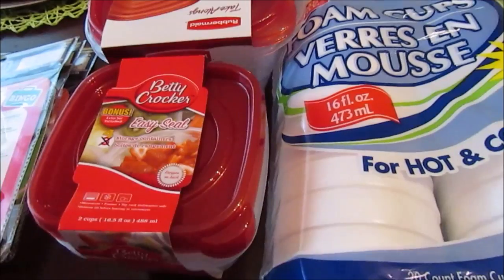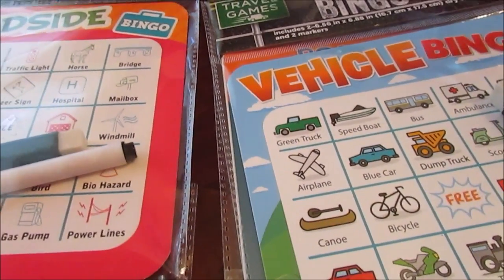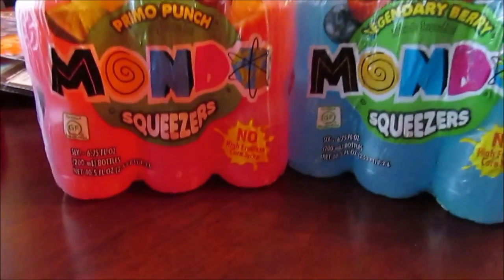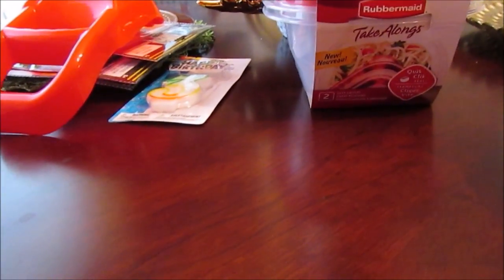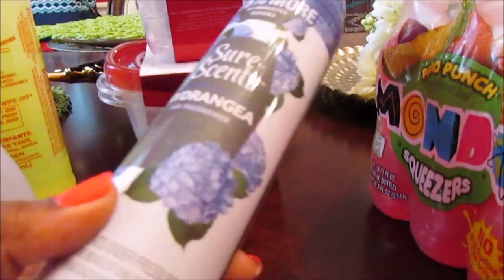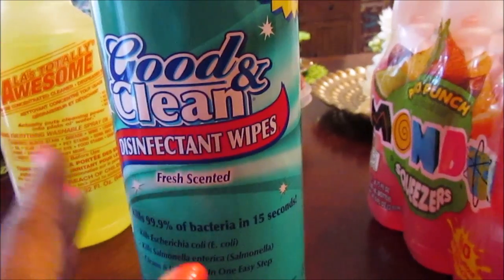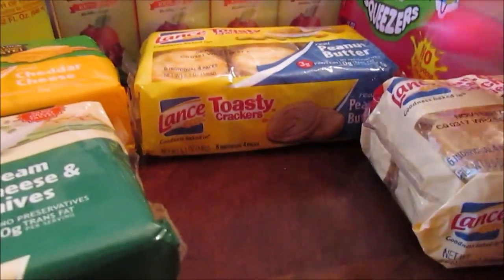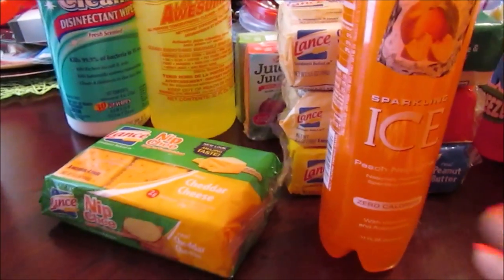💵 Dollar Tree 💵 Haul - Mini Beach Haul☀️